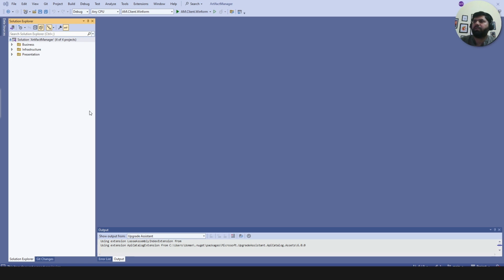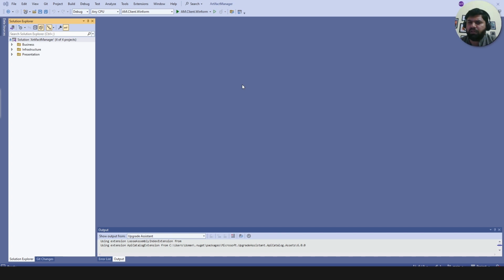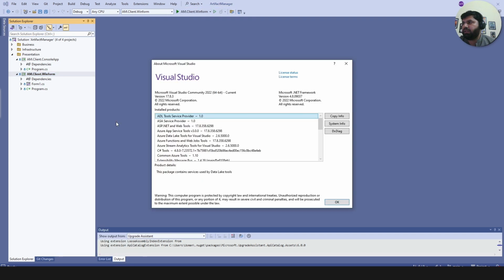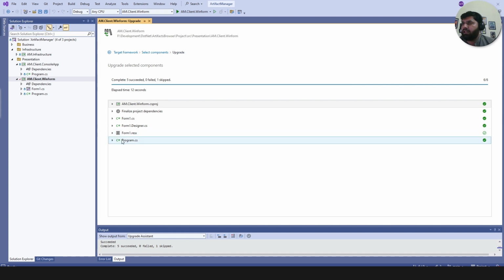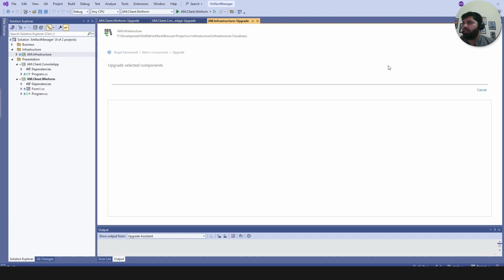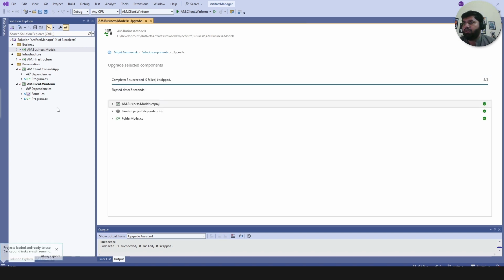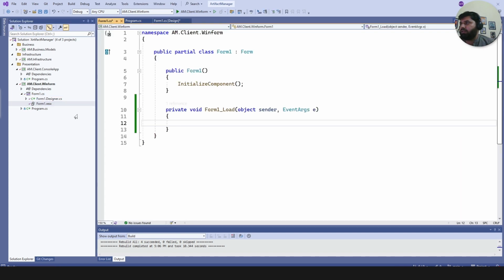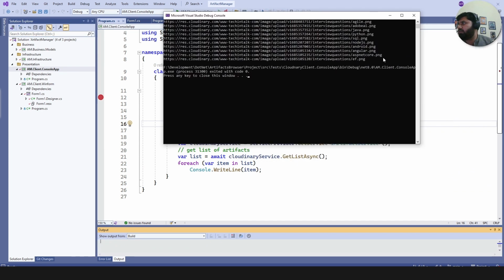Upgrade to .Net 8 | Seamlessly dotnet 6 to 8 in 2024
Upgrade your project from dotnet 6.0 to .Net 8.0. This video is about how to upgrade the dotnet project from dotnet 6.x to dotnet 8 in 2024 using the dotnet upgrade assistant from Visual Studio 2022.

We are using Microsoft's provided upgrade assistant extension for this purpose. It's a straightforward step-by-step process, just a matter of clicks.

Upgrade to .Net 8.0
How to convert Dotnet6 projects to Dotnet 8 in 2024 (Today)
Upgrade .NET Framework Application to .NET 8 using Upgrade Assistant
Upgrade Your .NET(3.1 or 4) Project to .NET 8
Upgrading from .NET Framework 4 to .NET 8

Amazon Products Links:
BOYA BY-M1 3.5mm
BOYA BY-MM1 ShotGun Mic
Logitech Brio 101 Webcam
Sensyne 14'' Selfie Ring Light
Nikon Z 30 with Wide-Angle Zoom Lens
GODOX SK400II-V Light
Godox SL-60W Kit with Softbox